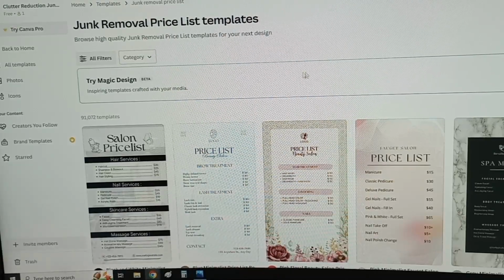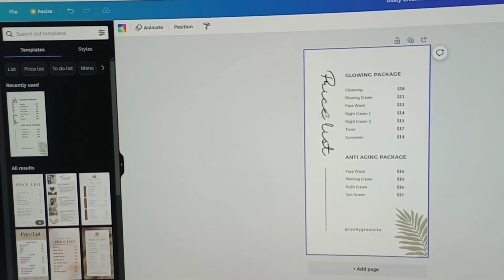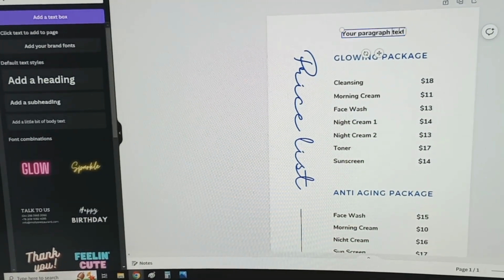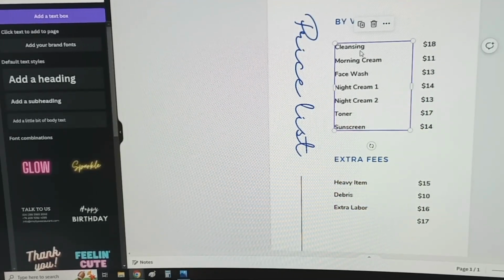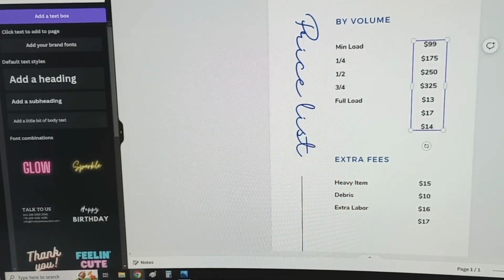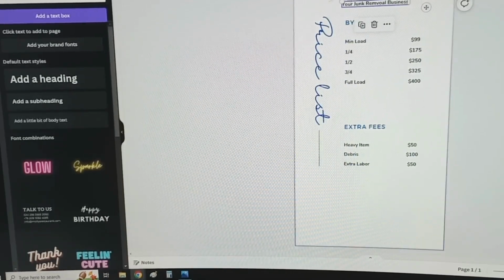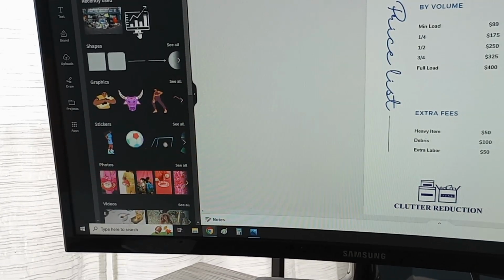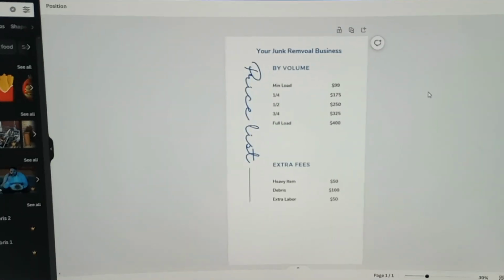How To Make A Junk Removal Price Sheet Using Canva | Easy & Free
Pricing lists can be great for estimates and for sending off to vendors for reference. Here's a way to make them!
App/website used: Canva